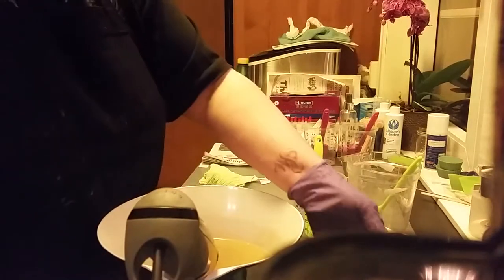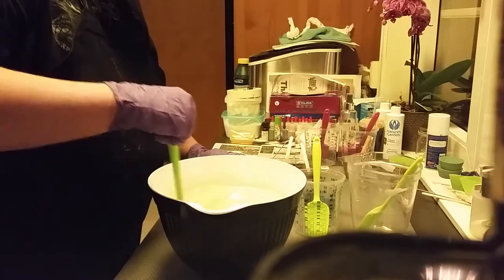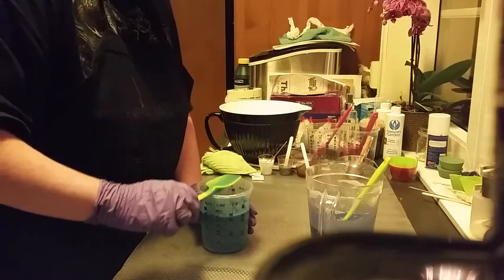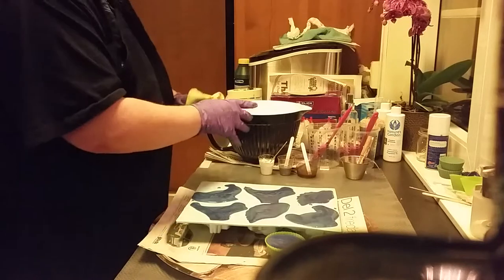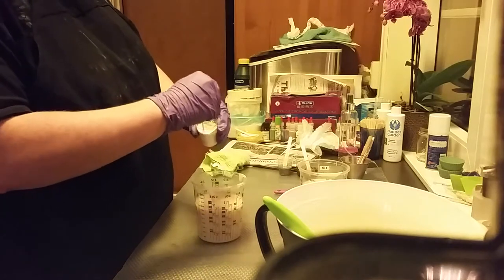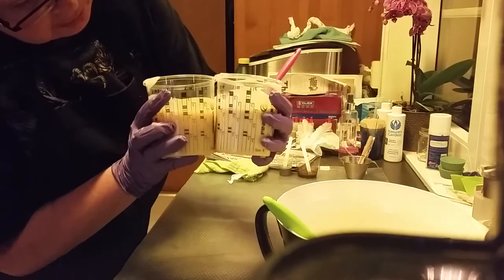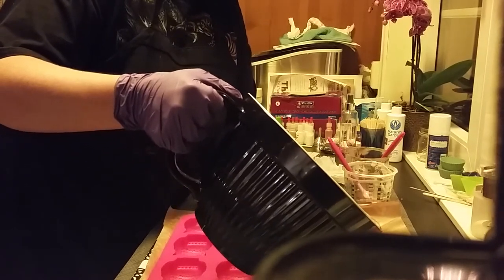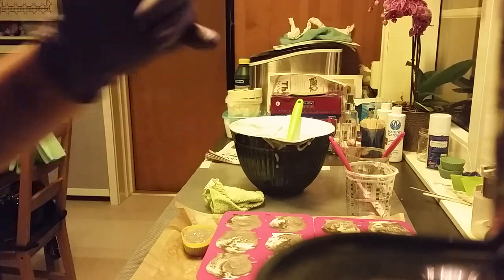Owl and Dinosaurs Cold Process Soap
Here can you see me making some owl and dinosaurs soap.